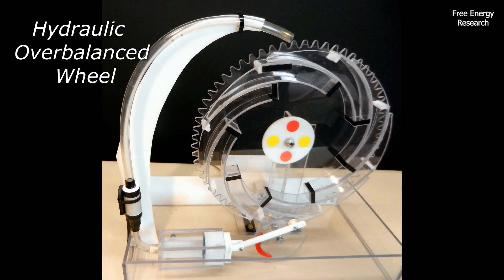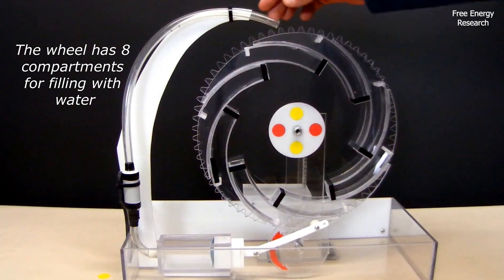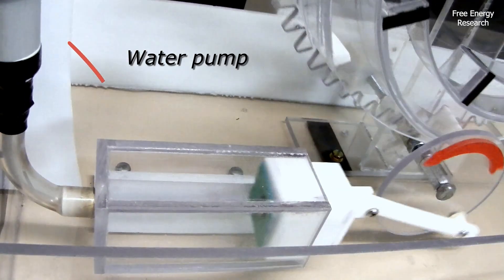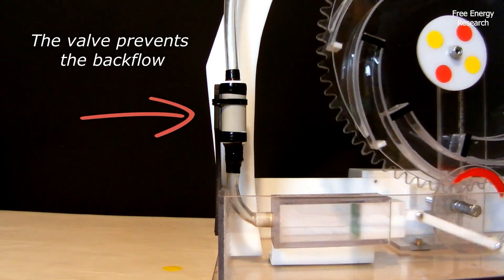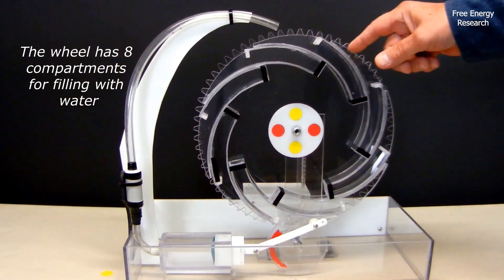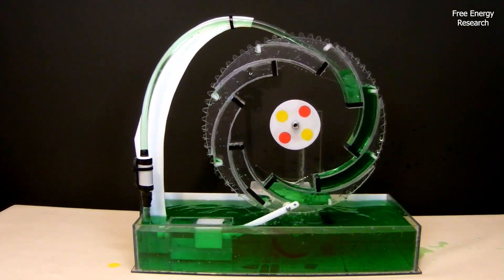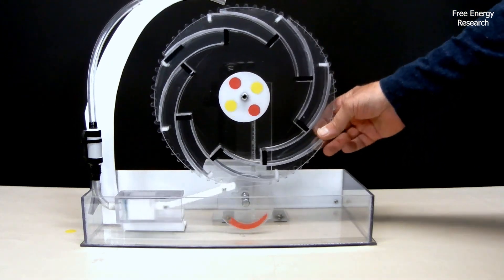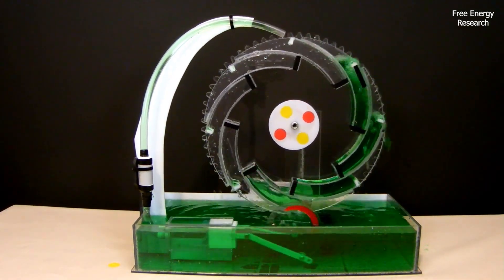Hydraulic Overbalanced Wheel - Perpetual Motion machine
"🌟 Welcome to this captivating demonstration of the Hydraulic Overbalanced Wheel, a mesmerizing device that explores the principles of fluid dynamics and mechanical motion. Often mistaken for a perpetual motion machine, this clever design reveals the fascinating interplay between engineering ingenuity and the laws of physics.

In this video, we dive into the workings of this alleged perpetual motion toy, showcasing how the wheel’s compartments, water pump, and gear transmission interact to create an illusion of infinite motion. While true perpetual motion and overunity remain impossible according to the laws of thermodynamics, this model serves as an excellent educational tool for understanding energy transfer and system mechanics.

Whether you’re curious about free energy concepts, perpetual motion ideas, or the mechanics of overbalanced systems, this video is sure to spark your imagination. Perfect for science enthusiasts, hobbyists, and anyone who enjoys creative engineering!"